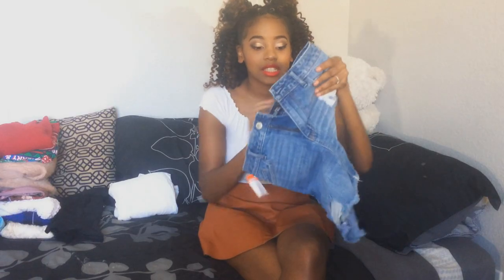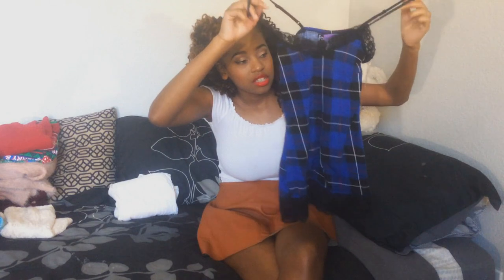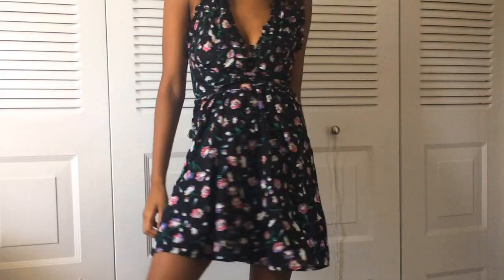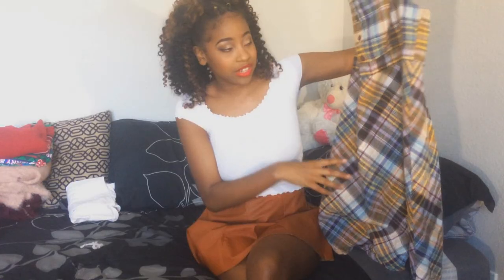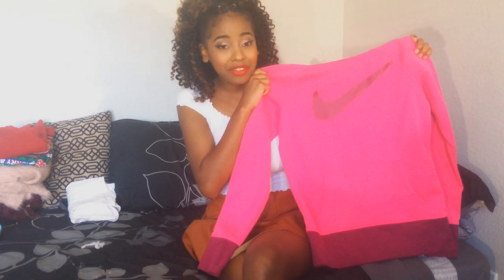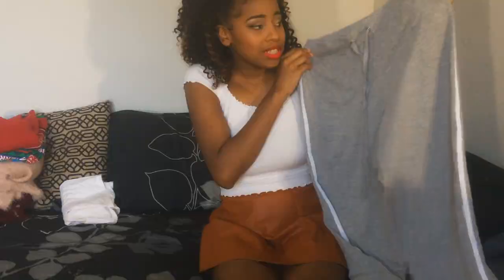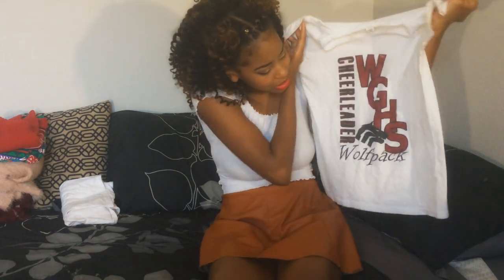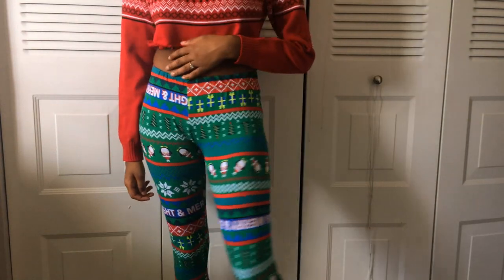MASSIVE TRY ON Thrift Haul 2018 | RaeRay Janae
Hey RaeBaes!
WATCH IN 1080HD!

Looking for great & bouncy hair? for AFFORDABLE 100% human hair, with no tangling or shedding!
 im honestly just a goofy teenager in my own world, trying to share my creations with you . filming & editing is my PASSION & hopefully it shows ! I feel inspired by all things beauty, fashion and lifestyle.

- JOIN THE FAM ➡️ RaeBaes !